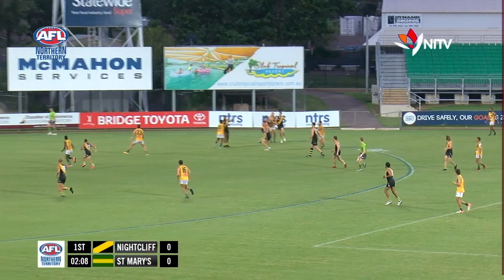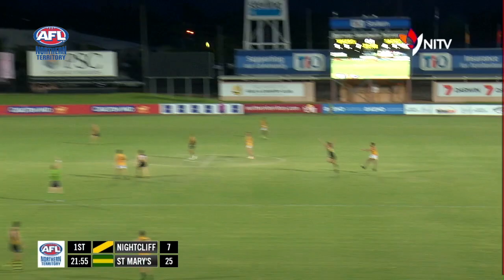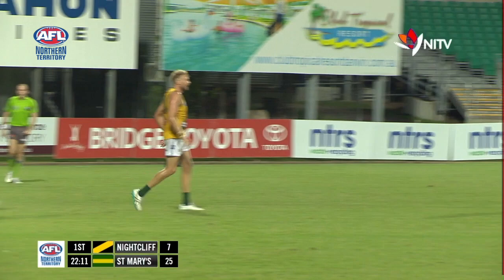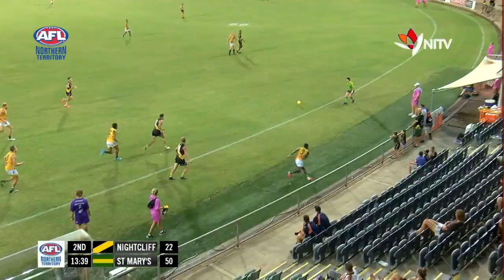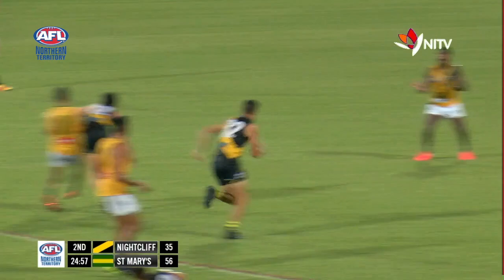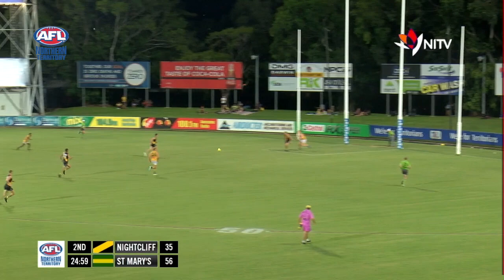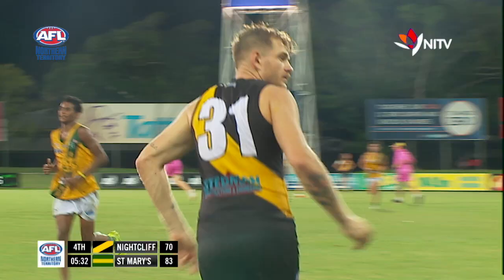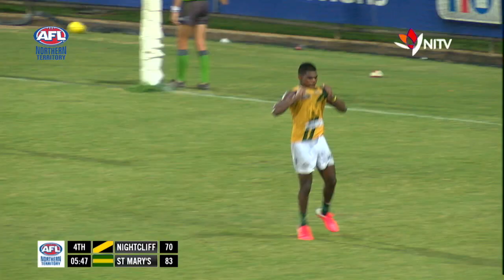2019/20 TIO NTFL Highlights - Finals week 2: Nothing's impossible for Maurice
"This is not impossible for him!" even the commentators are in awe of how Maurice Rioli Jnr has developed this season. With a little bit of luck on his side, the St Mary's youngster's skill that's become synonymous with the Rioli name set tongues wagging in his side's semi-final win over Nightcliff. The Saints are now straight through to the TIO NTFL Men's Premier League Grand Final in a fortnight's time, a remarkable turn around after finishing bottom of the ladder last season. May not be reproduced by any means without the express permission of the rights holder.